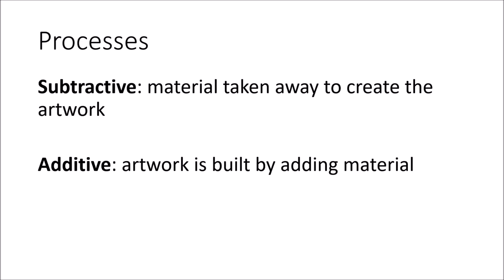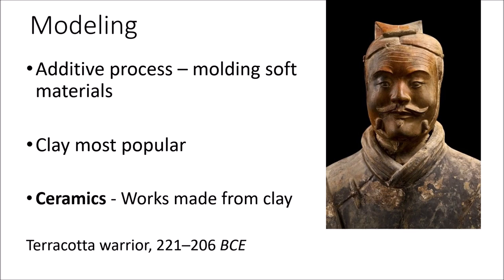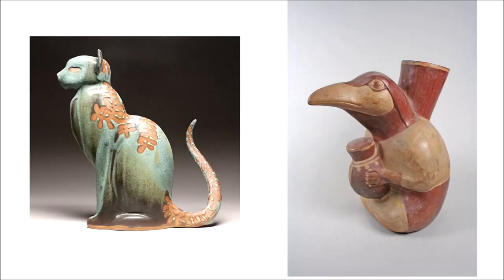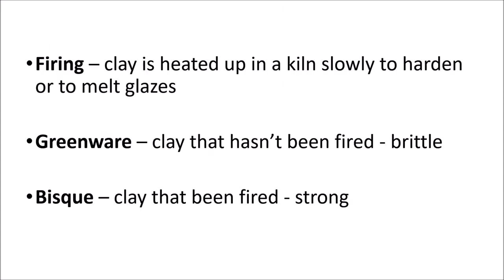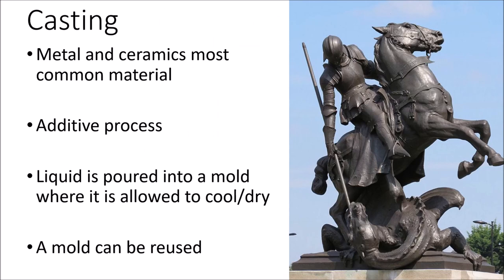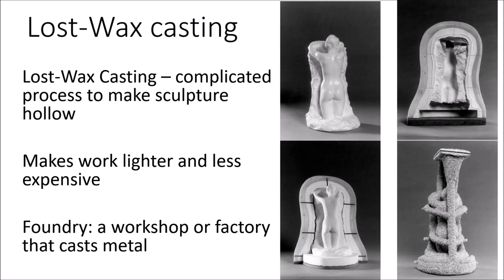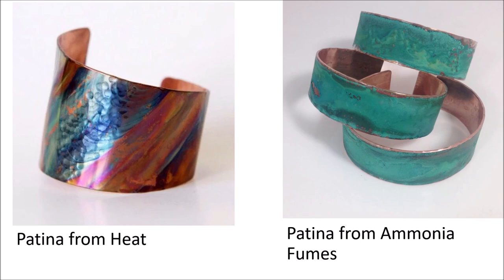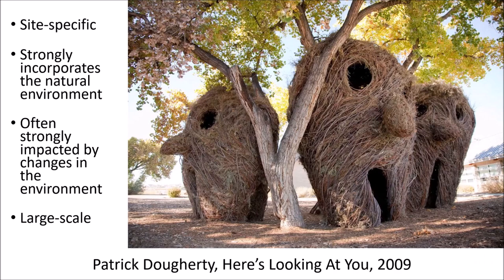Art Appreciation - Sculpture